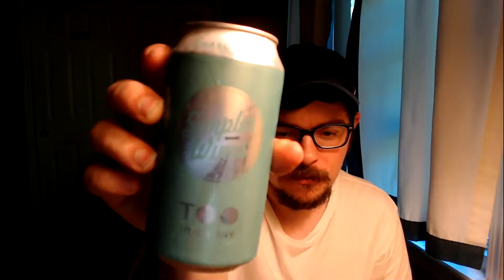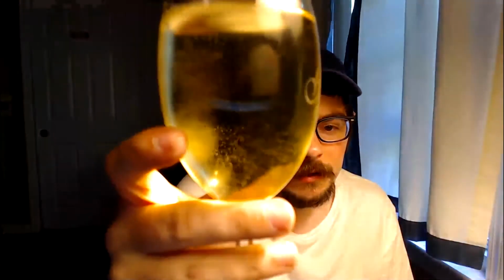Massachusetts Beer Reviews Special Edition: Simpler Wines Too Uncanny Chardonnay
In this episode I drink a canned wine as something different for the channel. Cheers!